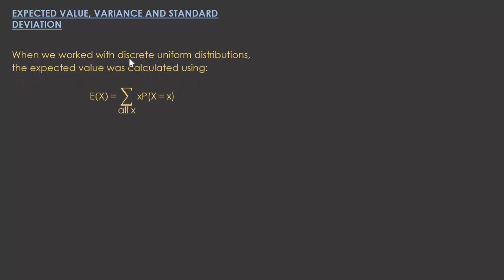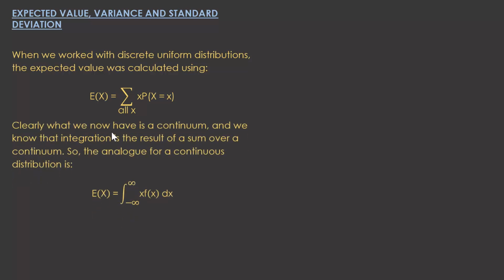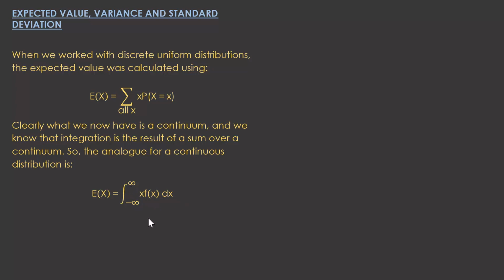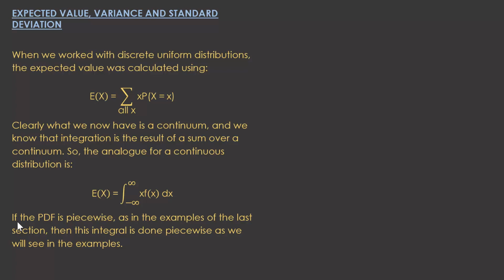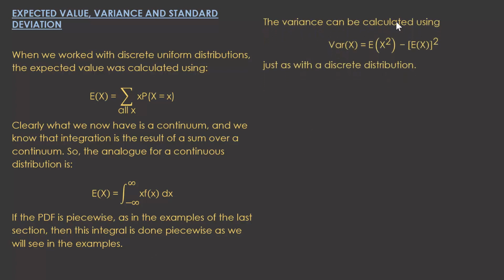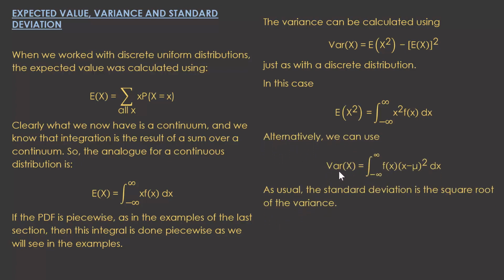Methods 12 Continuous Random Variables - Expectation Variance SD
An introduction to the idea of expectation, variance and standard deviation for a continuous random variable.